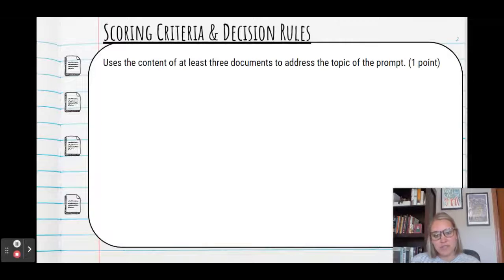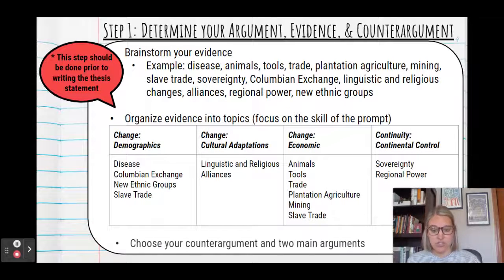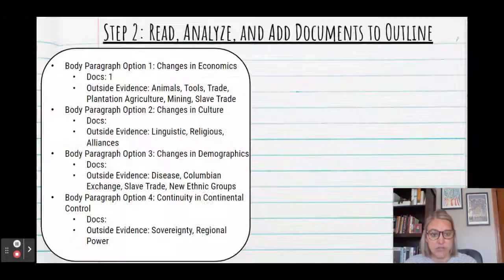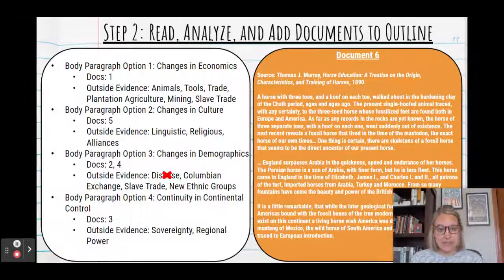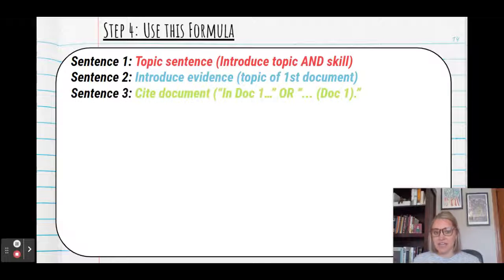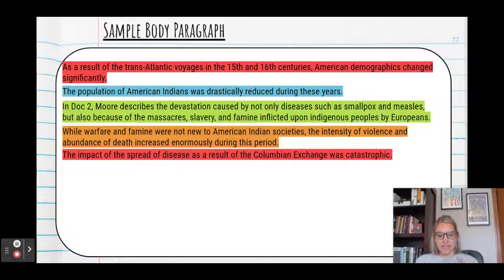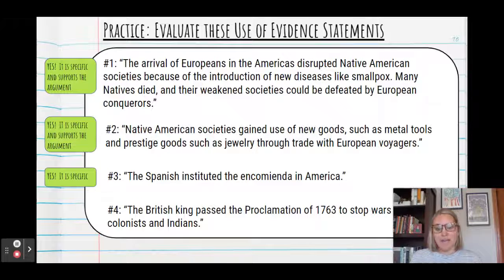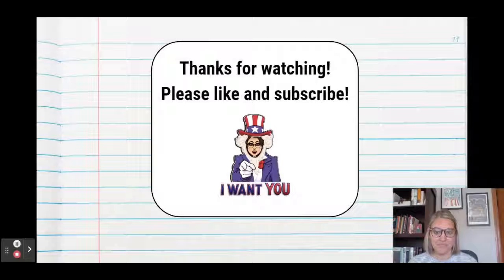How to Write: Use of Evidence- DBQ in AP History (APUSH Writing)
A detailed video about the Use of Evidence component of the Document Based Question for AP US History, AP World History, and AP European History by an AP Grader. It explains the rubric points and provides students with two formulas to follow for writing body paragraphs, as well as, provides practice evaluating use of evidence statements.